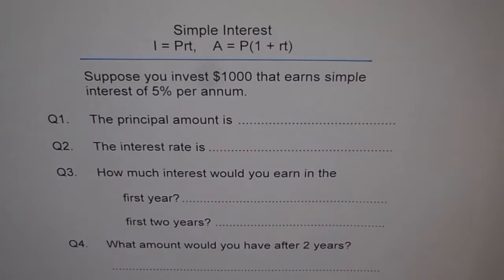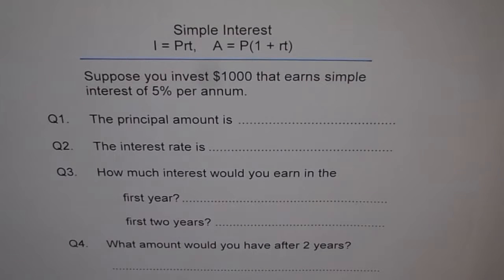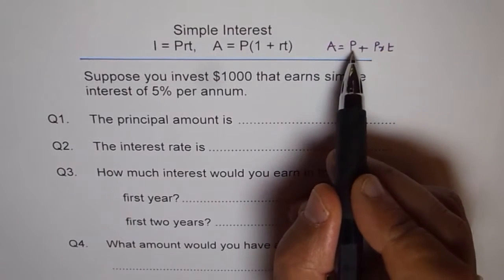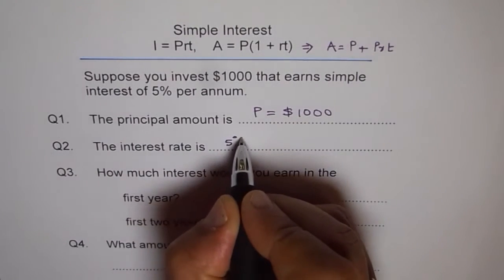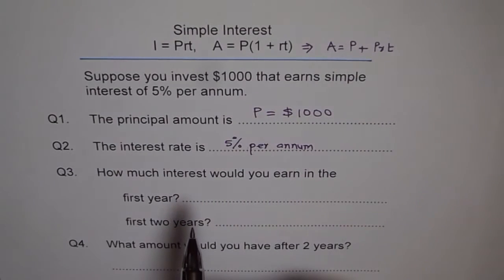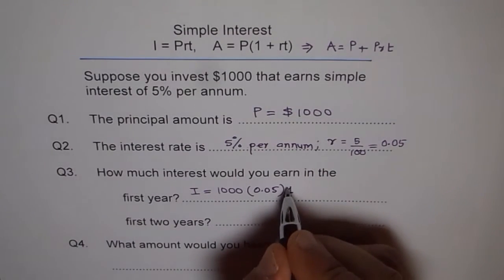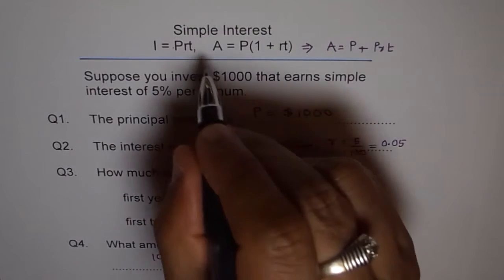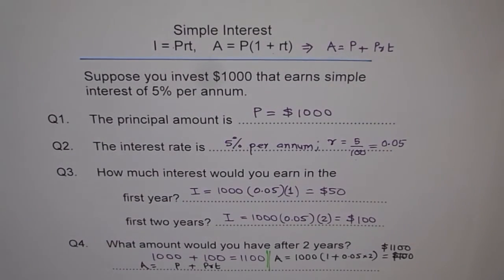Simple Interest Formula Understanding Q1 to Q4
Basic concepts on simple interest.
Simple interest is charged or earned only on the principal amount, P
Note: Rate of interest r is the decimal equivalent value and time t is in years
Simple Interest
Future or Maturity Value I=Prt
A=P(1+rt)
Compound interest is the interest earned on initial principal and the accumulated interest from previous periods.
The total amount A after initial investment of P at an annual rate r, compounded n number of times per year is given by following relations.
Compounded Annually A=P(1+r)^t
Compounded n times per year A=P(1+r/n)^nt
Compounded continuously A=P(e)^rt